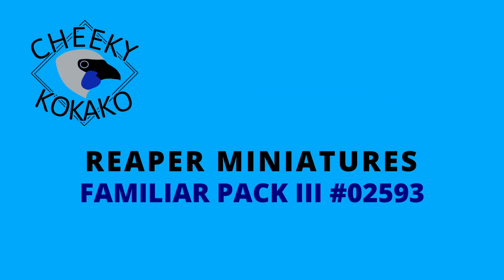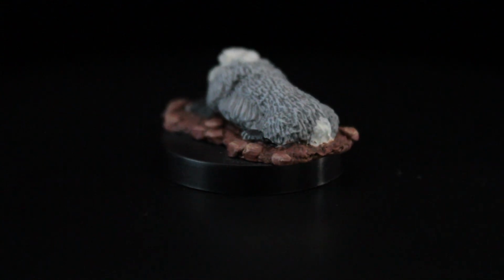Cheeky Kokako Does Minis Episode 2: Giant badger (Dungeons & Dragons 5E Monster Manual)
Today I'm showcasing the miniature which I use for my giant badger in D&D 5th edition from the Monster Manual, page 323.

The mini in question is found in Reaper Miniatures' Familiar Pack III # 02593

Inchie McTwentyfivemillimeterson, the European white stork (Ciconia ciconia), is from Mirliton SG's Wild birds pack # ACK027

The Summer eladrin is from WizKid's Nolzur's Marvelous Miniatures range, their Autumn eladrin & Summer eladrin pack # 90319

The background is Shavano Sunset by Internationally renowned wildlife artist Sherrie York master of the reduction linocut